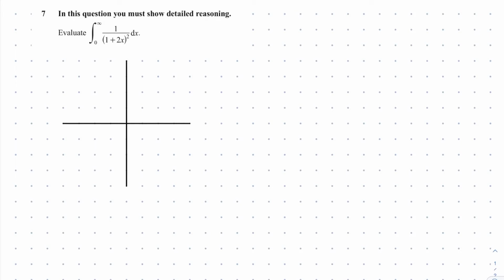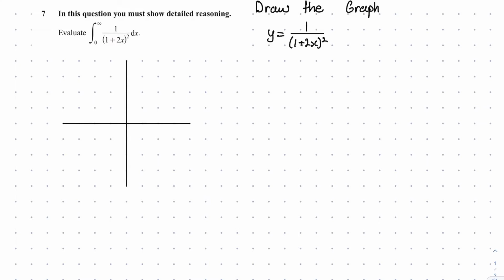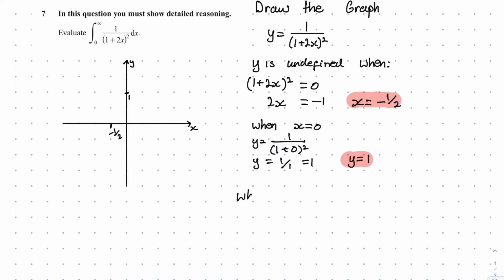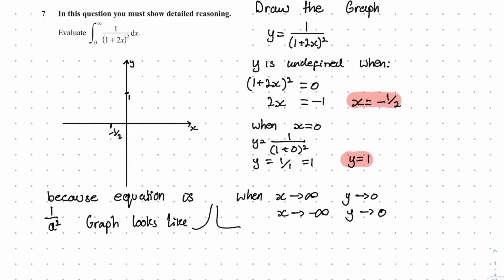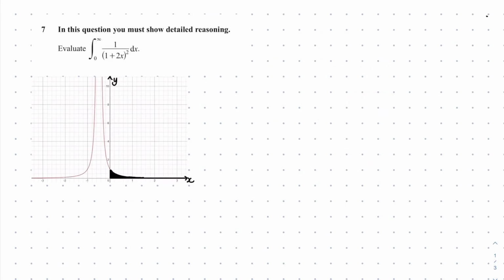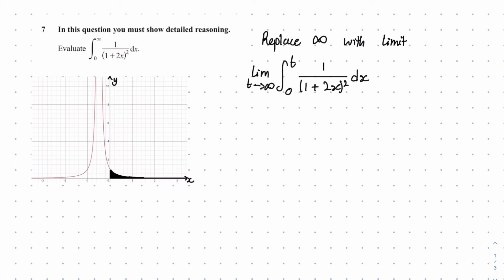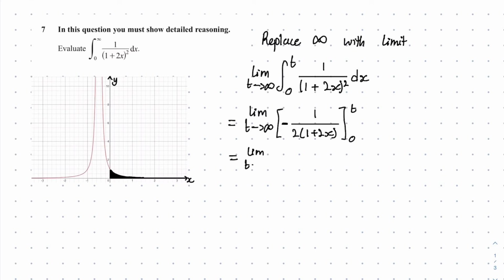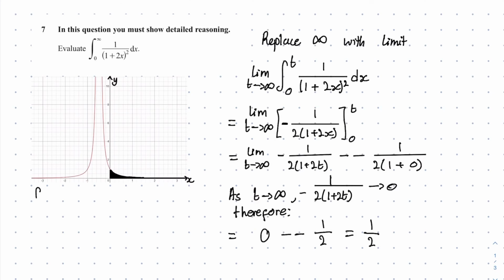Improper Integrals Question